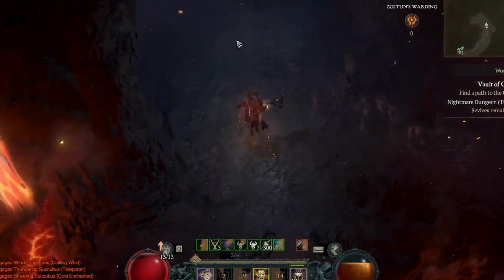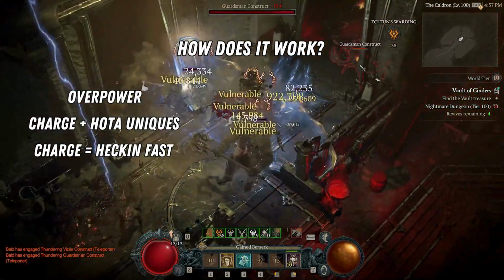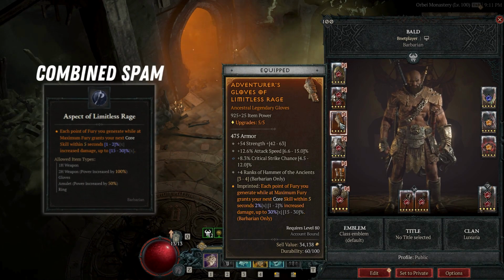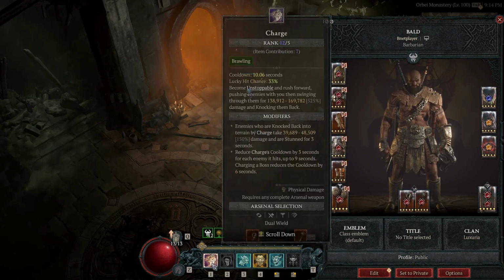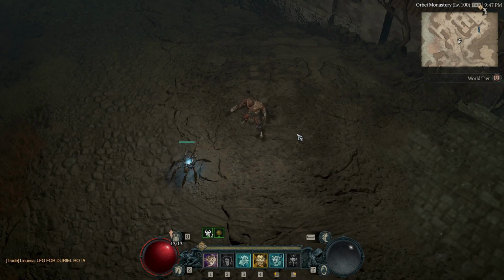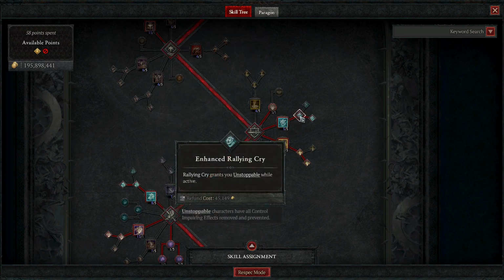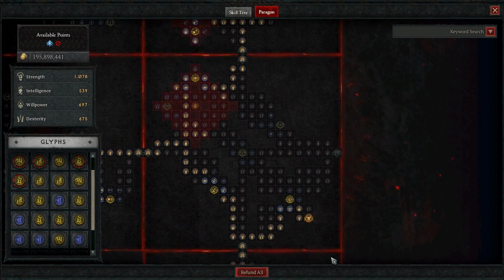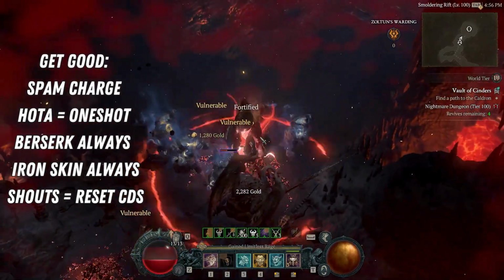BEST Barbarian Build In Diablo 4 Now Fully OPTIMIZED! Oneshots EVERYTHING In The Game!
This is my charge/hota barbarian build for oneshotting and speed clearing everything in Diablo 4.

00:00 Intro
00:25 How It Works
02:04 Gear & Aspects
06:10 How Weapon Swapping Works
06:45 Seneschal Construct
07:45 Skill Tree
09:35 Paragon Board
10:10 Get Guuuuuud